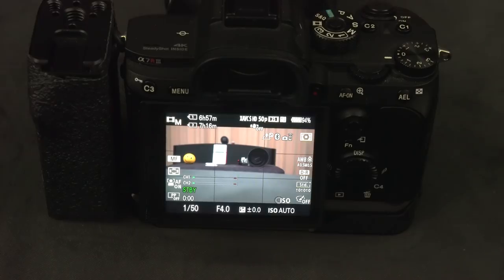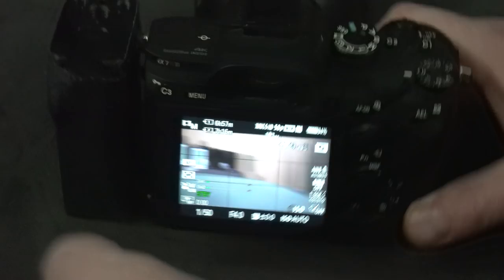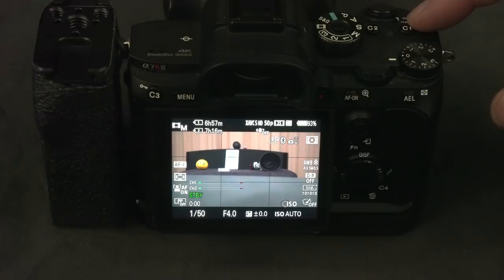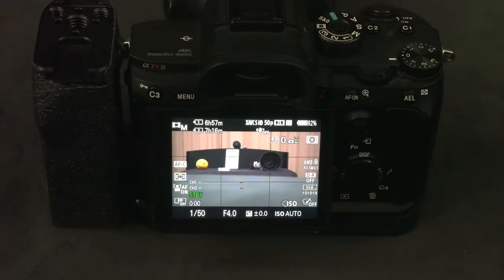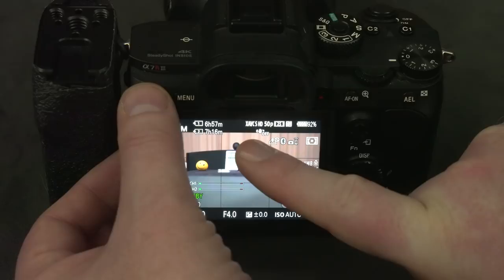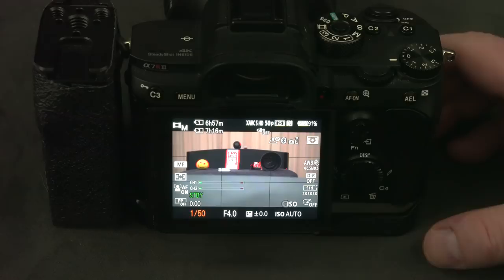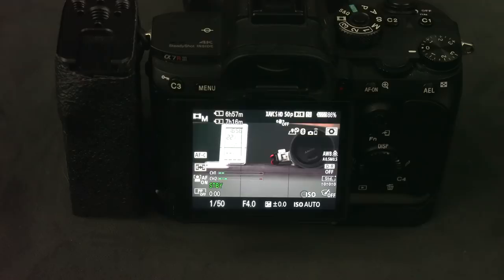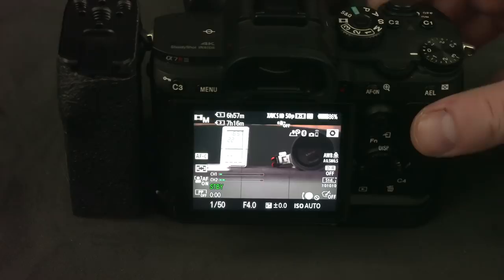a7iii/A7R3/A9 video button layout ideas/overview